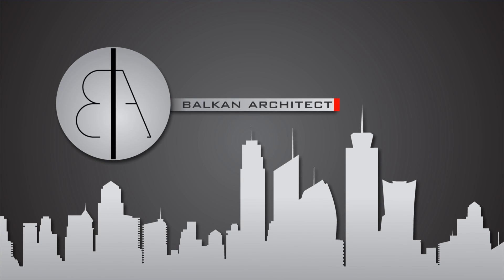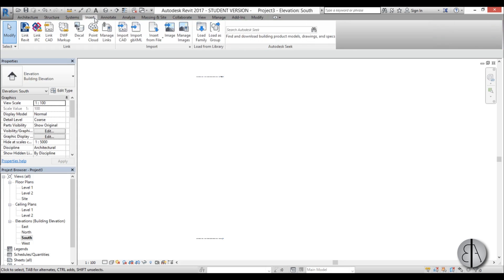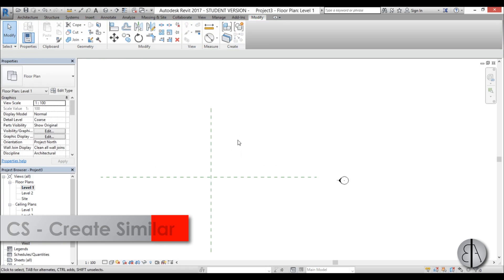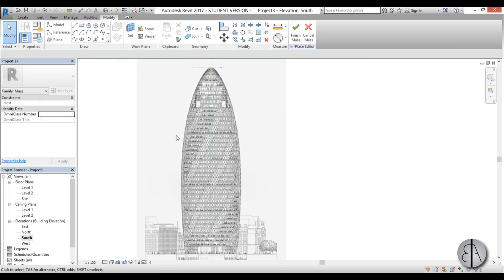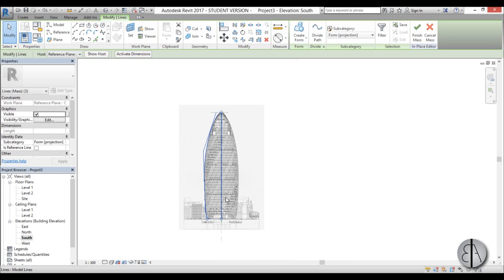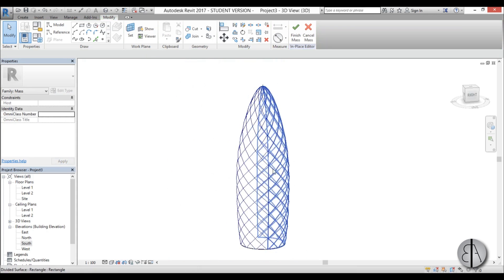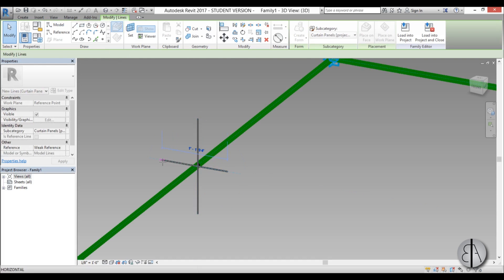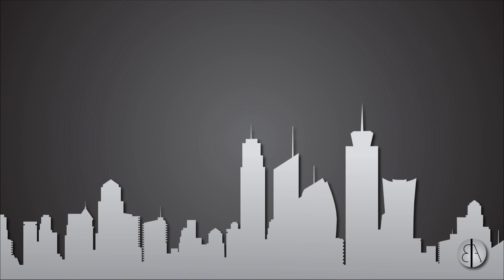Modeling Norman Fosters Gherkin in Revit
In this video I show you how to model Norman Fosters Gherkin in revit.
This is done in the massing environment. You will need to create  a revolve and then a pattern based curtain panel family to apply to the mass.

Additional Tags: Revit, mass, Architecture, pattern based curtain panel family, Foster and partners, Norman Foster, 30st axem ,House, Reference Plane, Detail Line, Floor,, BIM, Building Information Modeling. Building, Roof, Roof by element, Roof by extrusion, How to model a roof in revit, Revit City, Revit 2018, Revit Turorials, Revit 2017, Revit Autodesk, Revit Architecture 2017, Revit Array, Render, AutoCAD, How to model in Revit, learn Revit, Revit Biginner tutorial, Revit tutorial for Beginner, Revit MEP, Revit Structure,